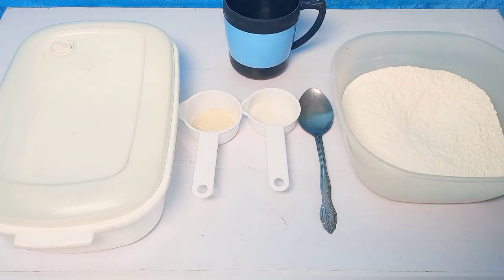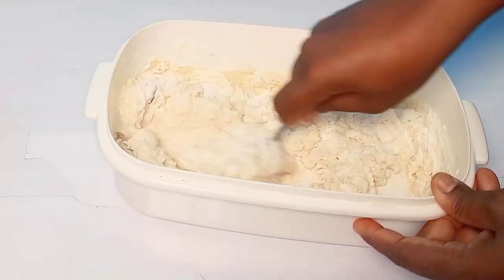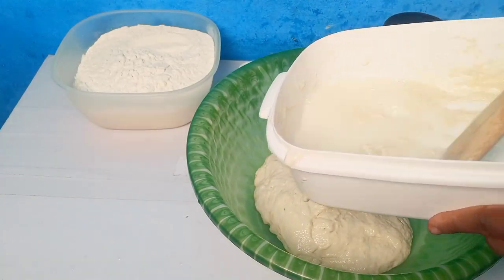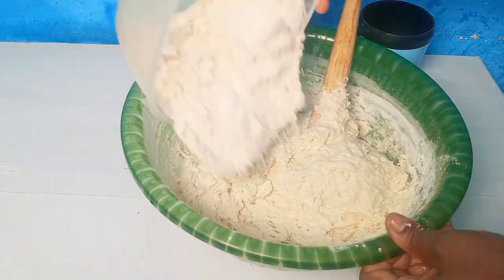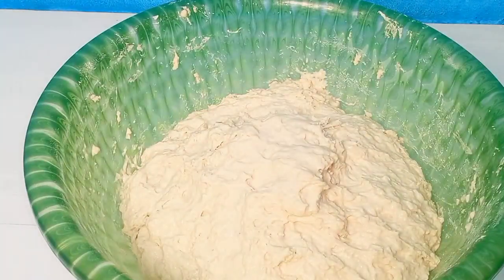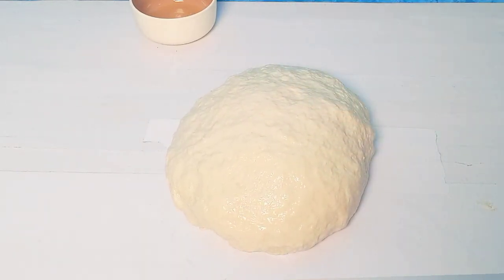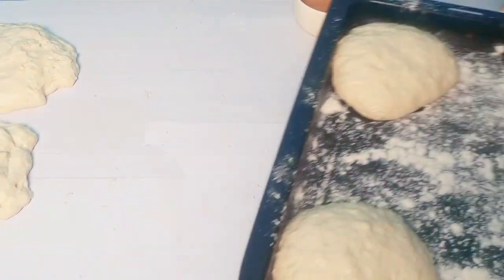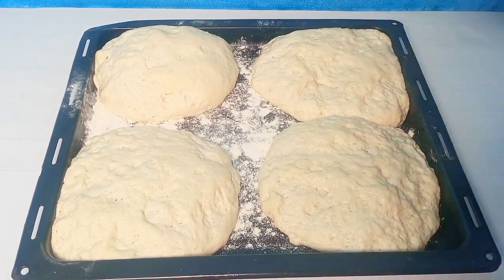EASY PIZZA DOUGH RECIPE | HOW TO MAKE PIZZA DOUGH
Ingredients

POLISH
5g honey
5g dry yeast
300g water
300g hard flour/ all purpose flour

PIZZA DOUGH
All Polish
710g hard flour/ all purpose flour
350g water
1 tsp salt